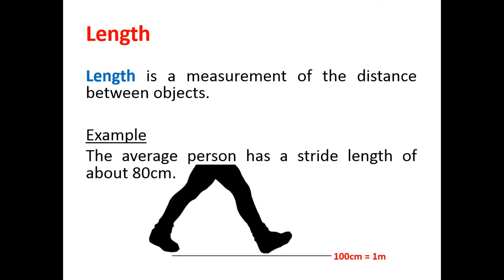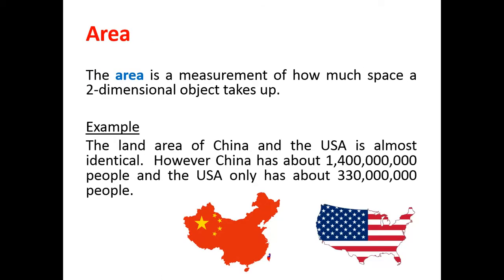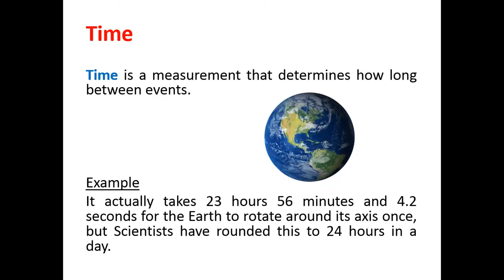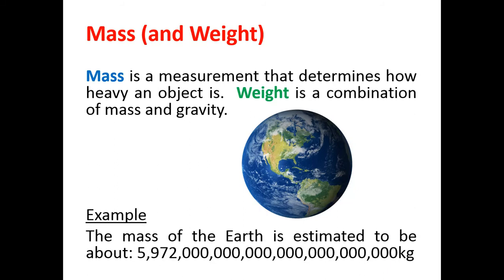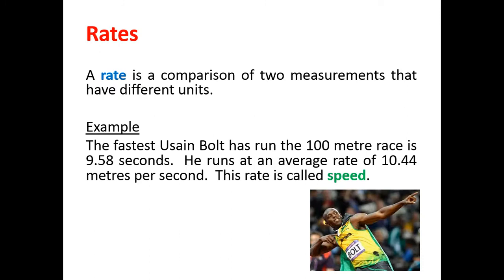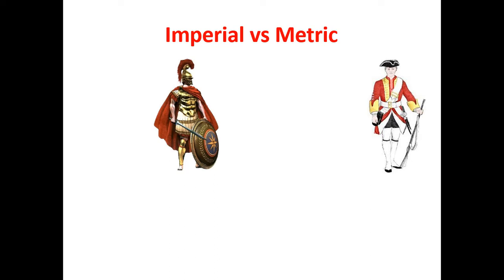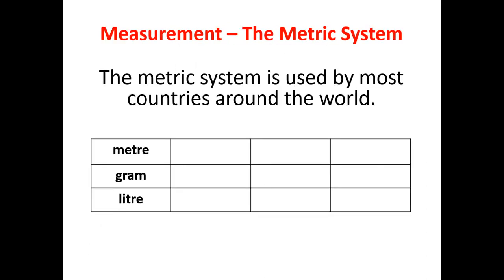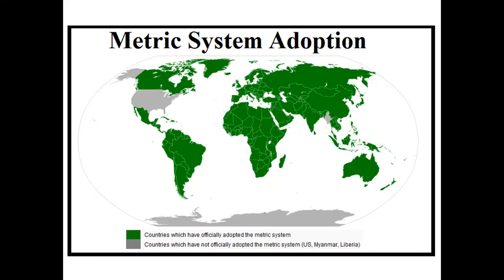9M1 Measurement, Introduction